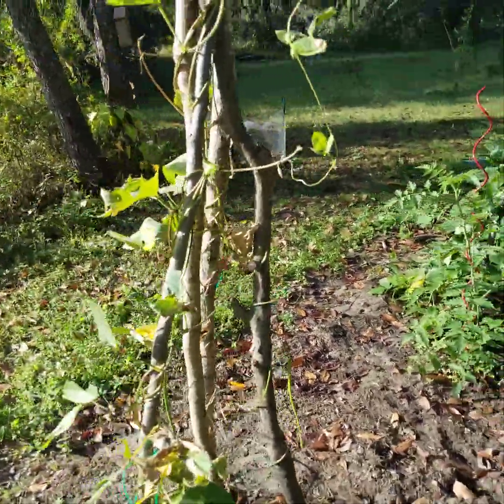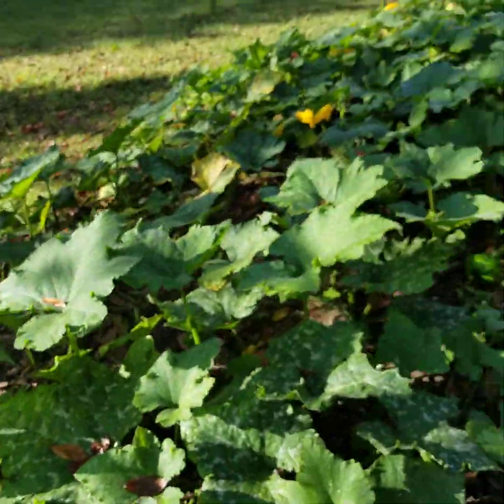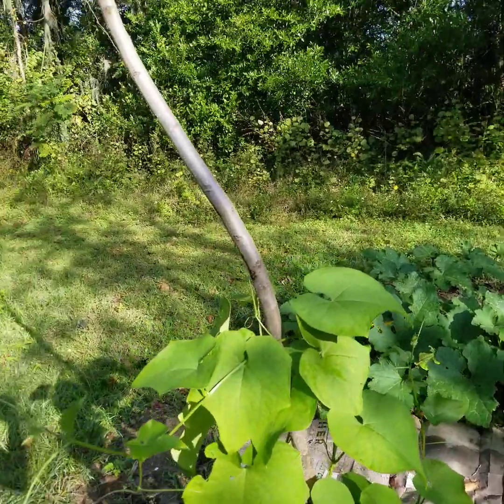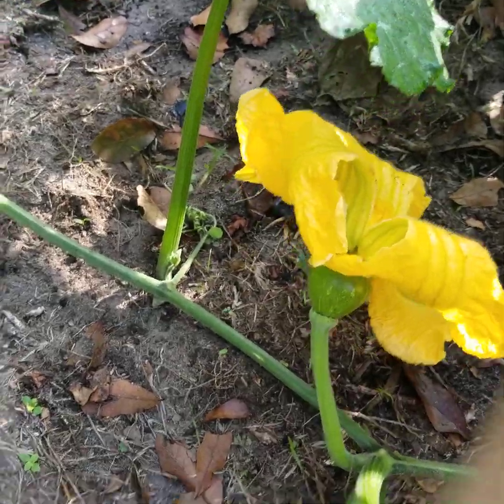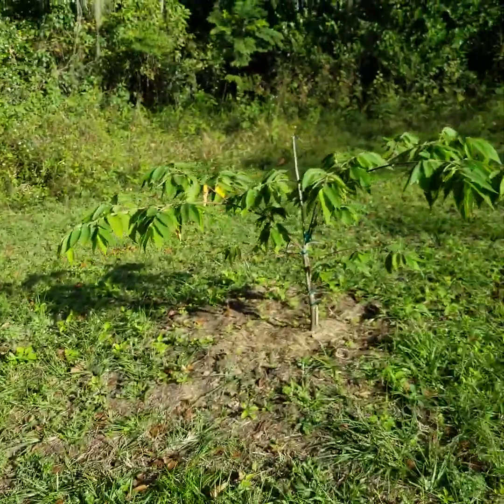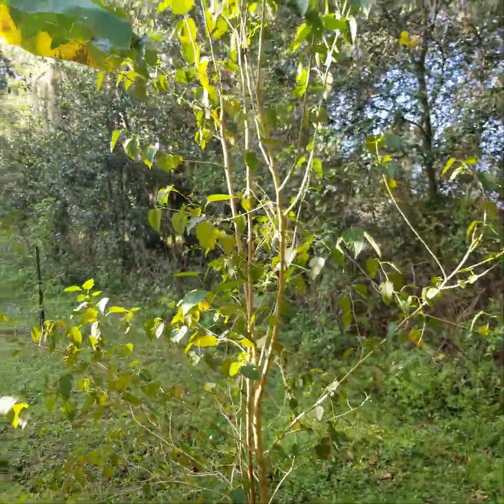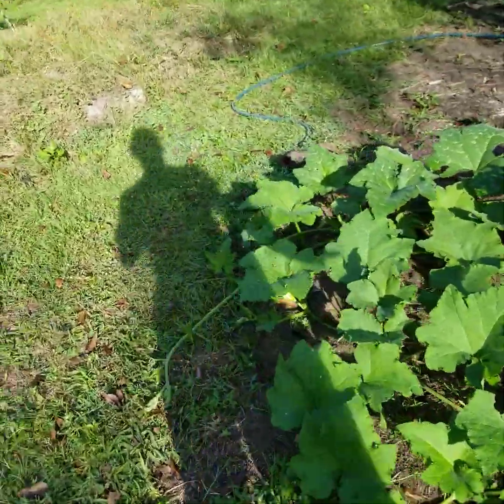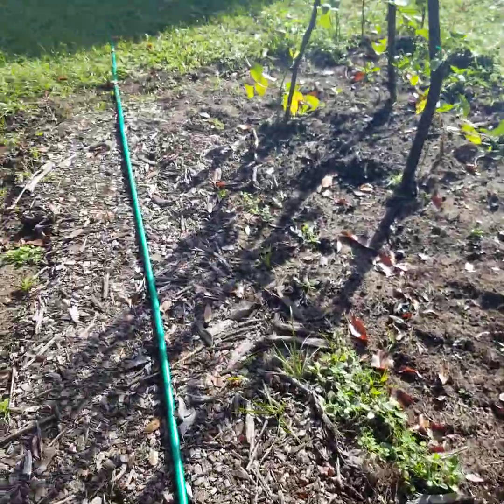Post Thanksgiving Garden Update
Happy day after Thanksgiving! We've finally got pumpkins growing, and my daughter's sunflowers are blooming.